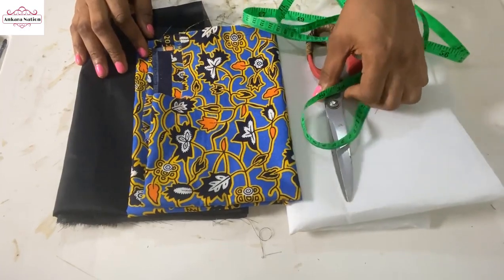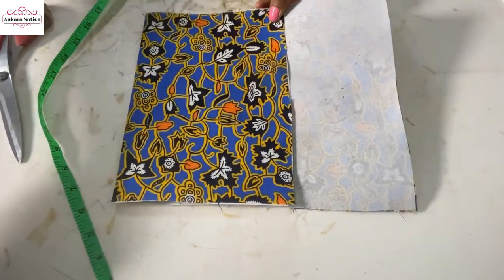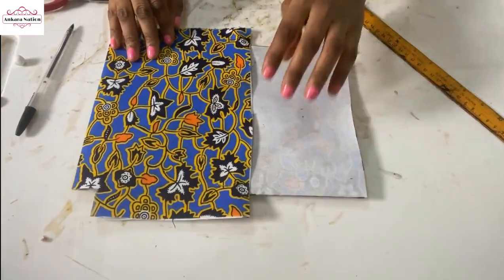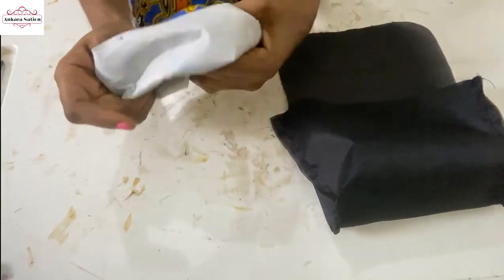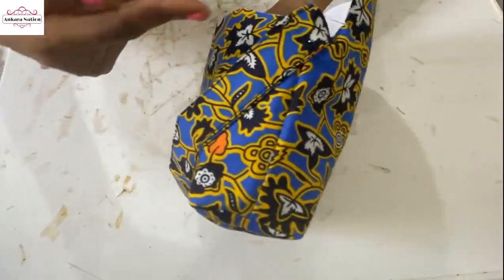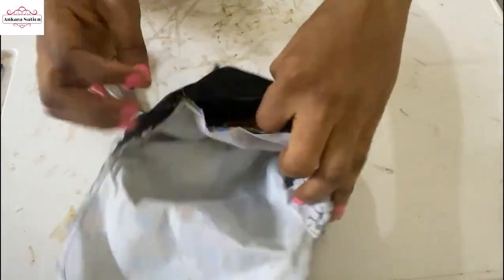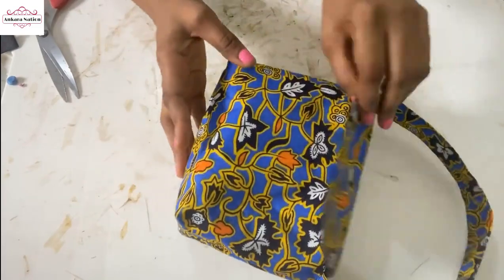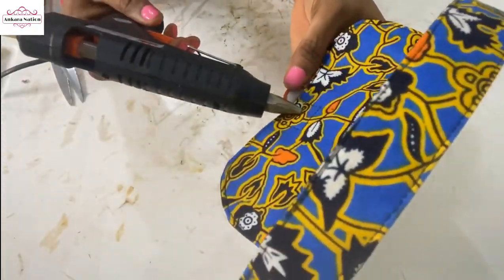DIY How to make Ankara shoulder bag simple and so fast / African print sewing tutorials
Hey guys, I've just uploaded an interesting video on How To Make Ankara Shoulder Bag

MATERIALS
Ankara Fabric, Interfacing, Lining  and macrol

Thank you so much for taking your time and resources to watch my video.